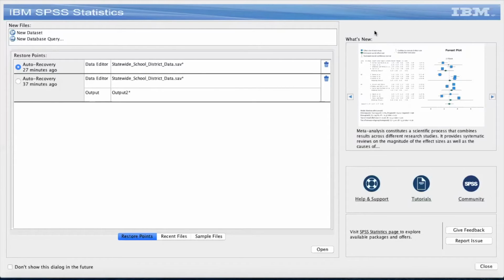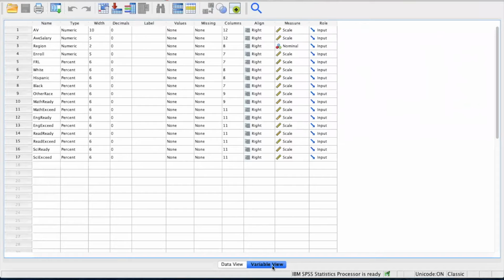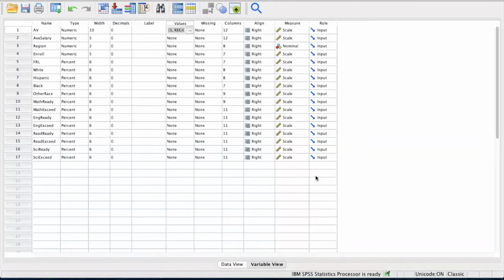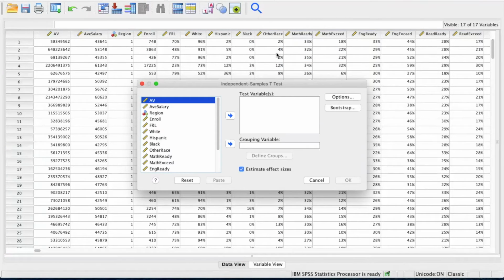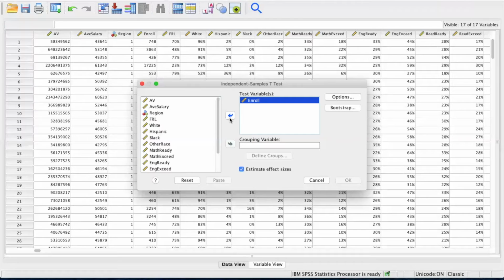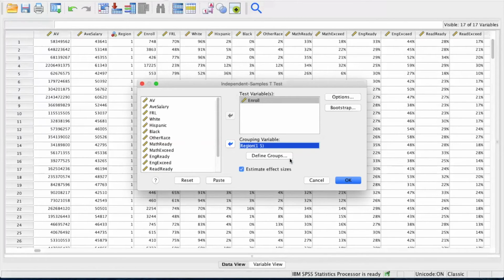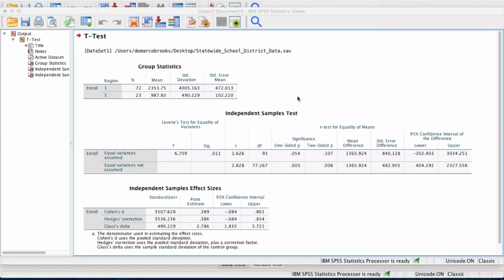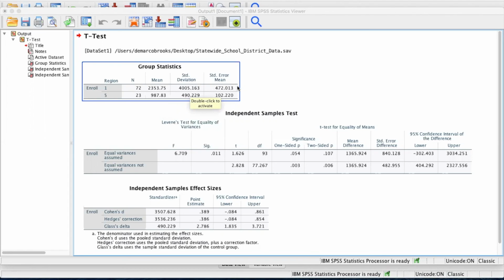T TEST DEMARCO BROOKS